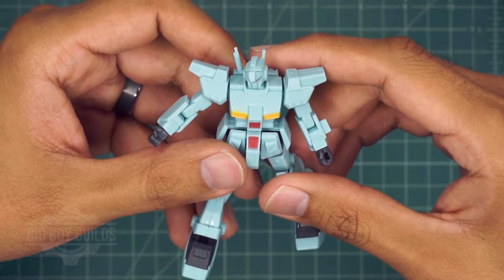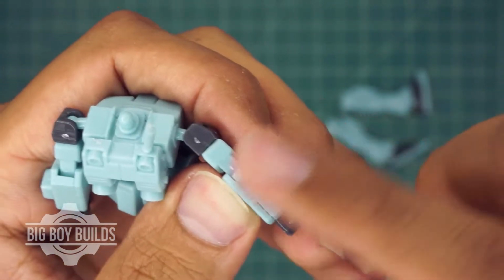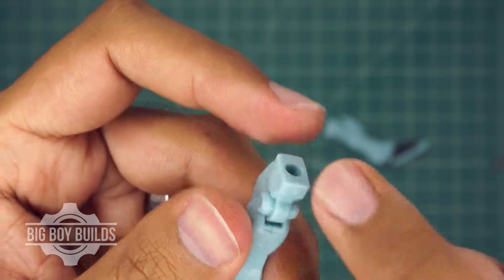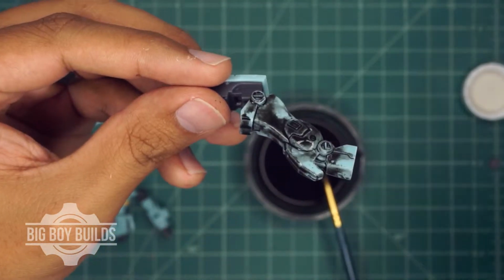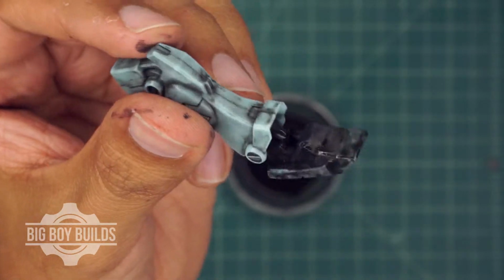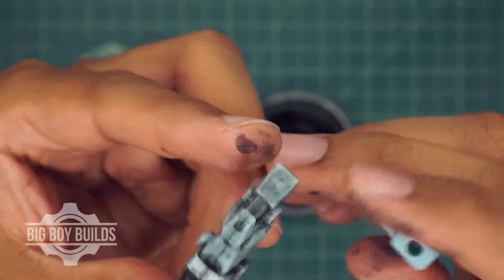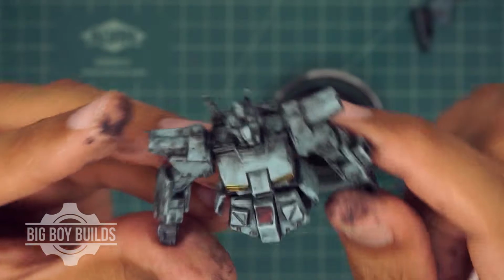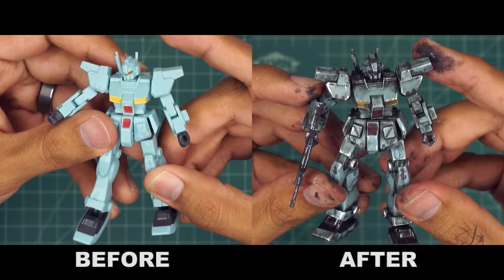Mini GM Custom Gundam Pt. 2 - Painting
Painting and weathering of the mini Gundam model kit RGM-79 option A. This quick model kit was really fun to make and paint. Look out for more videos of custom builds, figure re-paints, 3D printing and toy photography coming soon!

Artist: Gostes
Title: Alone